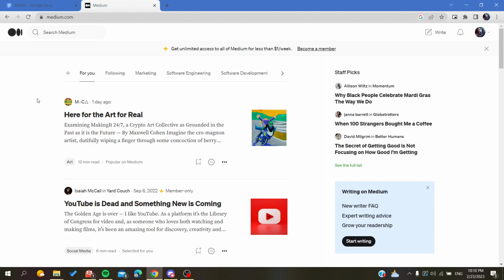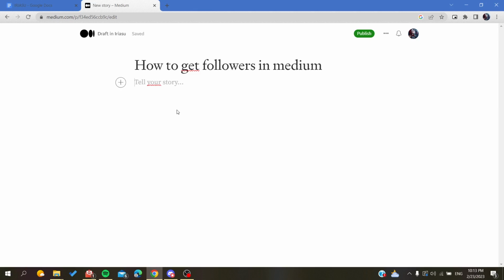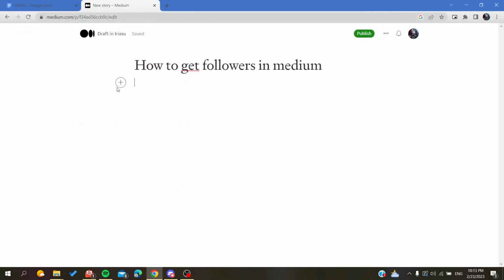How To Get Followers Medium Tutorial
Today we talk about medium partner program,how to grow on medium,medium get followers